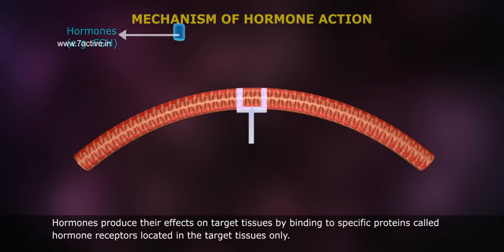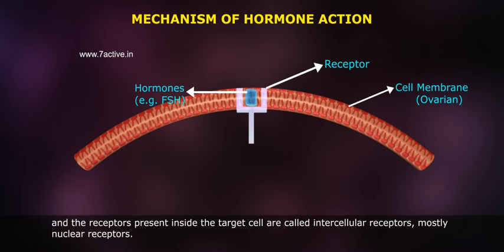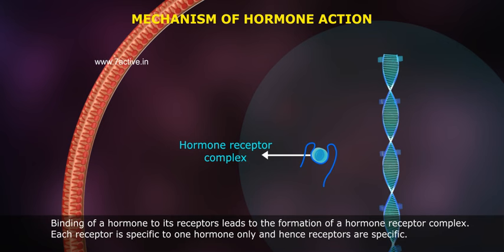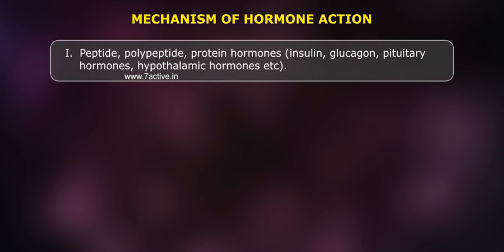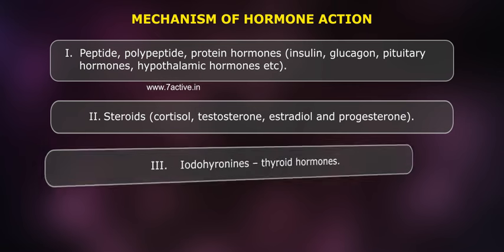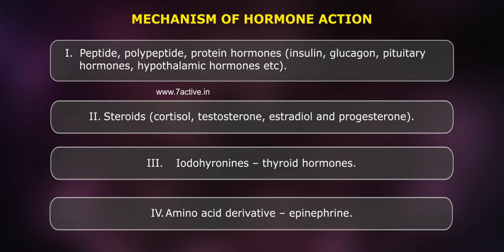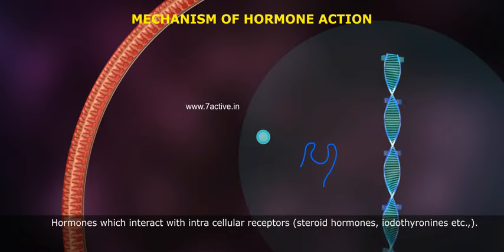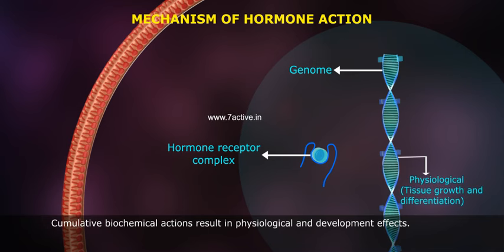MECHANISM OF HORMONE ACTION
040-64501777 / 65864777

7 Active Technology Solutions Pvt.Ltd. is an educational 3D digital content provider for K-12. We also customise the content as per your requirement for companies platform providers colleges etc . 7 Active driving force "The Joy of Happy Learning" -- is what makes difference from other digital content providers. We consider Student needs, Lecturer needs and College needs in designing the 3D & 2D Animated Video Lectures. We are carrying a huge 3D Digital Library ready to use.

MECHANISM OF HORMONE ACTION : Hormones produce their effects on target tissues by binding to specific proteins called hormone receptors located in the target tissues only. Hormone receptors present on the cell membrane of the target cells are called membrane bound receptors and the receptors present inside the target cell are called inter-cellular receptors, mostly nuclear receptors. Binding of a hormone to its receptors leads to the formation of a hormone receptor complex. Each receptor is specific to one hormone only and hence receptors are specific. Hormone – Receptor complex formation leads to certain biochemical changes in the target tissue. Target tissue metabolism and hence physiological functions are regulated by hormones can be divided into groups.Peptide, polypeptide, protein hormones insulin, glucagon, pituitary hormones, hypothalamic hormones etc Steroids cortisol, testosterone, estradiol and progesterone Iodothyronines – thyroid hormones.Amino acid derivative – epinephrine.Hormones which interact with membrane bound receptors normally do not enter the target cell, but generate second messengers. eg. Cyclic AMP, Ip3, Ca++ etc which in turn regulate cellular metabolism.Hormones which interact with intra cellular receptors (steroid hormones, iodothyronines etc). mostly regulate gene expression or chromosome function by the interaction of hormone – receptor complex with genome. Cumulative biochemical actions result in physiological and development effects.